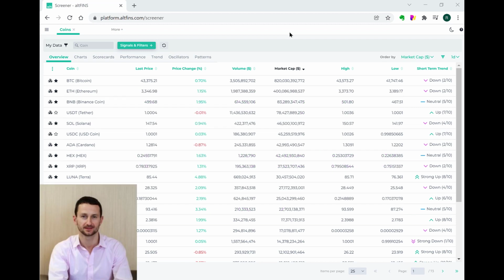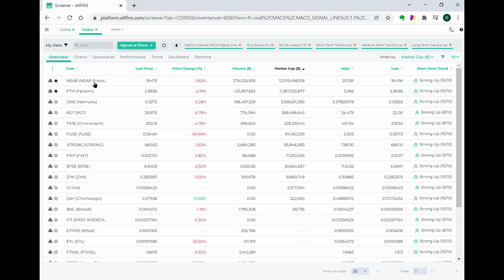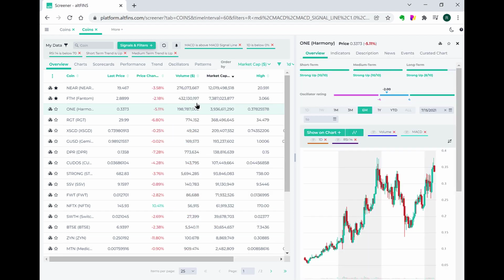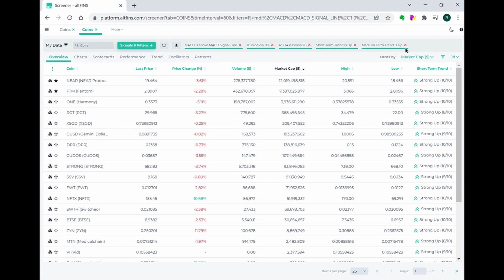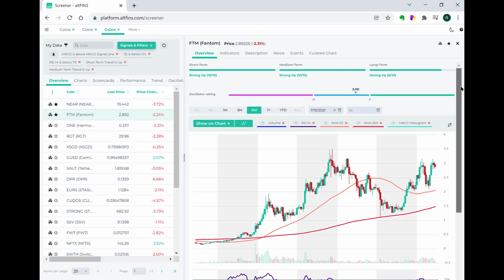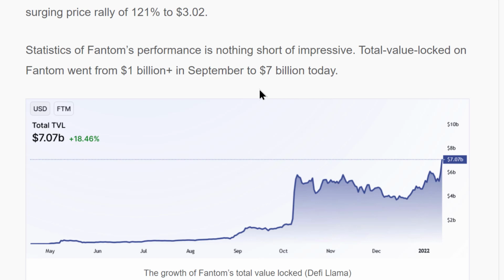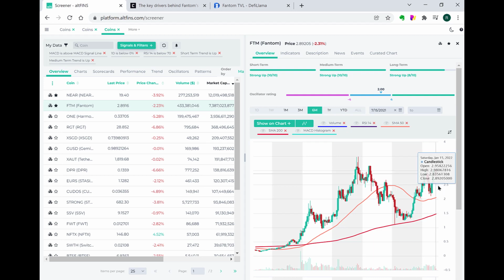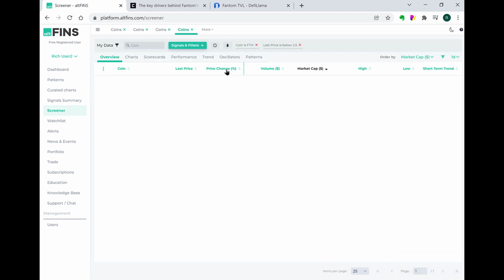Coins in Uptrend and Pullback: Fantom (FTM), NEAR, Harmony (ONE)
In today's video, we show how to find coins in an uptrend that pulled back, are not overbought and have bullish momentum.

You can find this market scan among our pre-defined signals on the Signals Summary page.  It's ready for use.

(soon we'll be making a big overhaul of Signals Summary, adding many new powerful pre-defined scans)

Fantom (FTM) was among the results.  It's a coin in a solid uptrend across short- medium- and long-term horizon, but it's trading down today (i.e. 'pullback in uptrend').  Watch video for explainer.

We also uncovered an interesting nugget of information in our News section.

Fantom Protocol (FTM) is a competing blockchain with Ethereum, Avalanche, and Solana, among others.

In August 2021, Fantom launched a $150M funding program for it's ecosystem and, as a result, there's been many DeFi projects that launched on Fantom lately and they're seeing solid adoption from end users who are depositing assets to harvest yields.

That's pushing up the TVL (Total Value Locked).  In fact, TVL hit a record $7B+.  That sets a bullish fundamental backdrop for this altcoin and the Technical Analysis confirms that.

As outlined in our Curated Charts, Fantom (FTM) price is reaching the ATH resistance (~$3.50) where there's been overhead supply from sellers in the past.

The trade setup would be to buy on pullbacks to the nearest support area (~$2.50) with upside to $3.50 resistance, or wait for a breakout above $3.50.  You can create price alerts for these critical levels in altFINS platform.  Here's how.  We also demonstrate  that in today's video.

altFINS helps crypto traders discover profitable trading ideas and strategies across exchanges. The platform enables active investors in crypto markets to aggregate data and news, analyze altcoins, monitor portfolios, and make informed trading decisions.

altFINS constantly measures the latest trends, momentum and trading patterns across thousands of altcoins to find those that are in an uptrend, have a strong momentum or are breaking out! altFINS does the analysis for you and generates a short list of altcoins to select from for your portfolio.

Get free access to the best coin analytics platform now! Stop guessing, start winning!